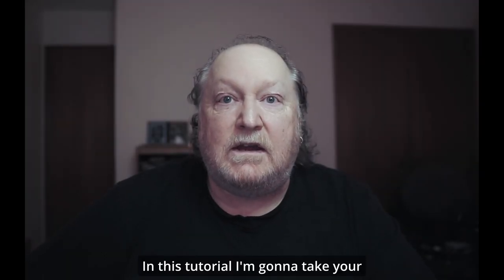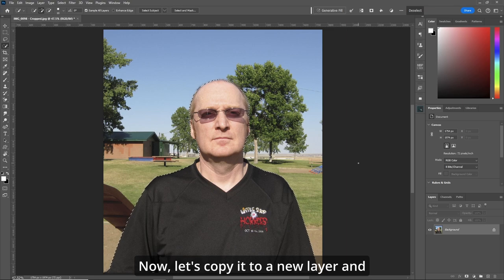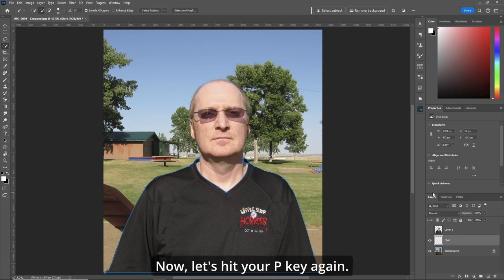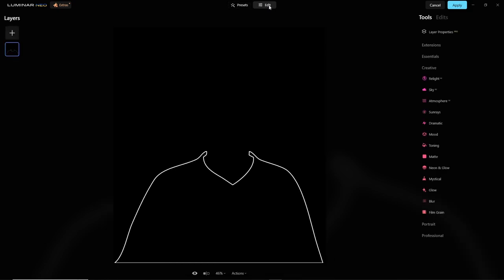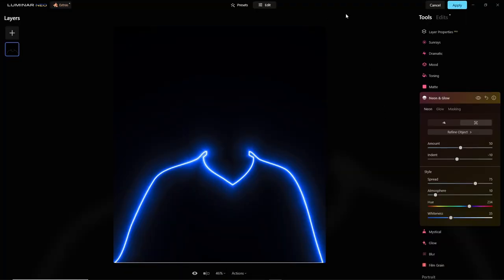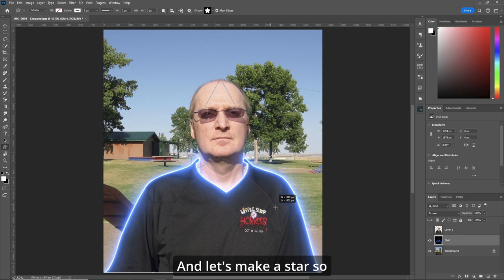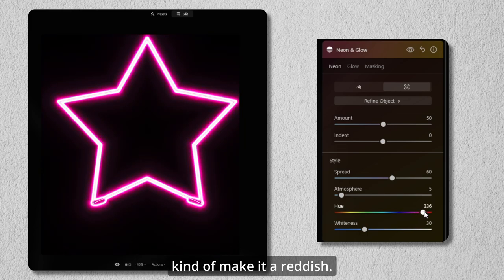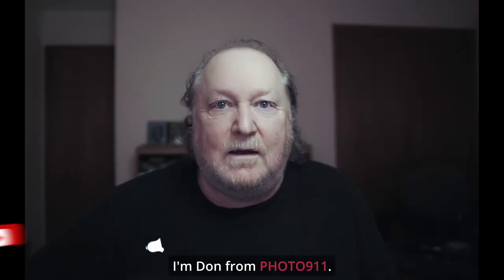Ultimate Guide To Luminar Neo: Neon And Glow Part 1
In Part 1 of the Ultimate Guide to Luminar Neo:Neon and Glow, I'll will show you how to use Luminar Neo and Neon And Glow to make your everyday pic, spectacular!!

▶ Chapters:
00:00 Introduction
00:23 Neon Around The Shirt
02:23 Neon and Glow Settings
03:20 Neon Star!!
04:26 Neon and Glow Settings 2
04:51 Cool Part - Behind It All!!
05:08 You Won't Break A Nail!!